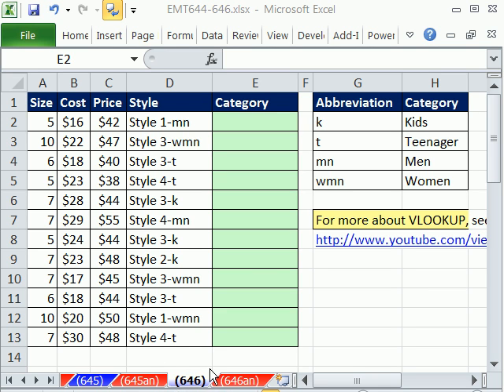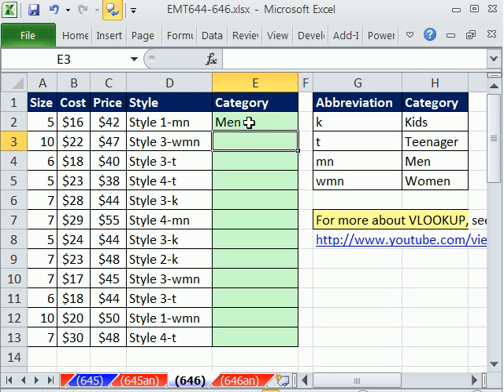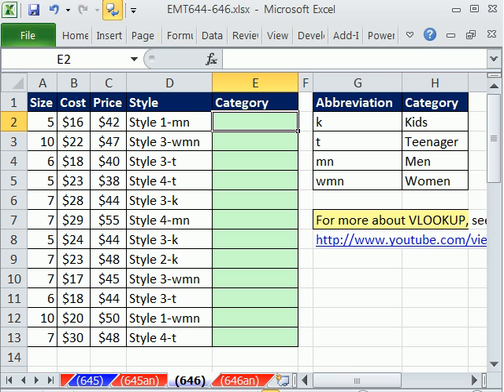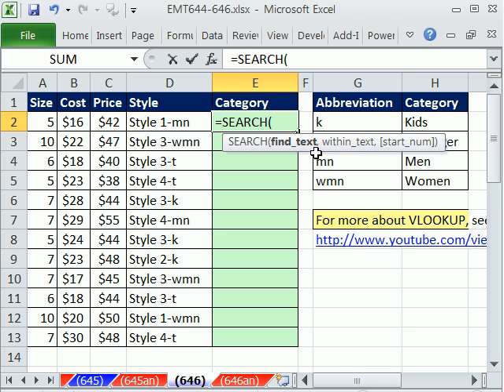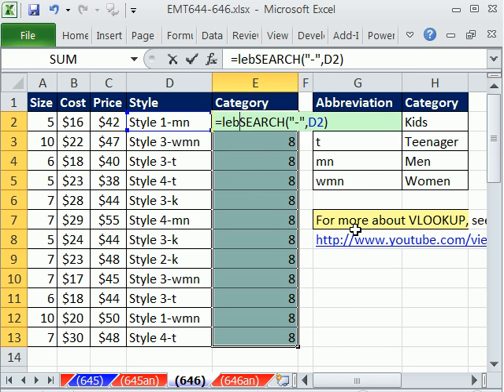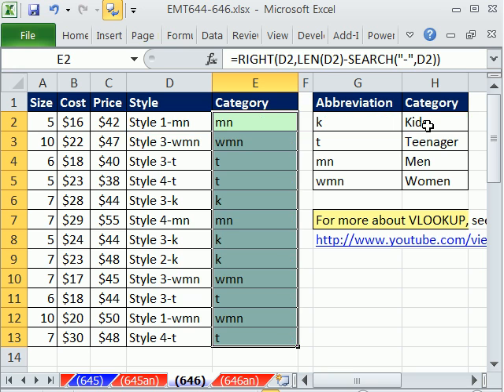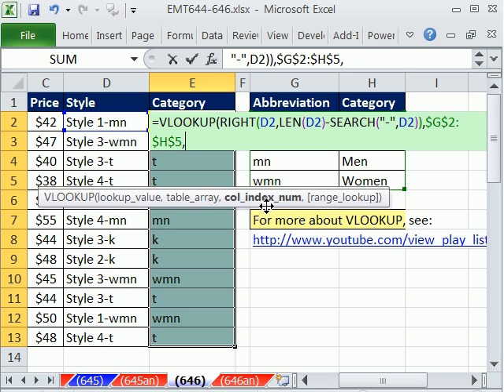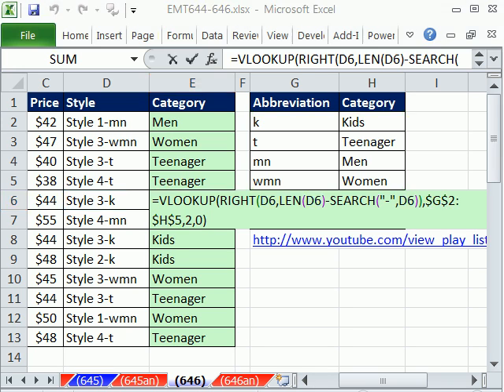Excel Magic Trick 646: VLOOKUP to add column of categories to Apparel Data Set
See how to create a formula to add a column of categories using the functions VLOOKUP, RIGHT, LEN, SEARCH:
1. Extract partial text from style description using RIGHT, LEN, SEARCH functions
2. Use VLOOKUP to look up category and fill column in data set.